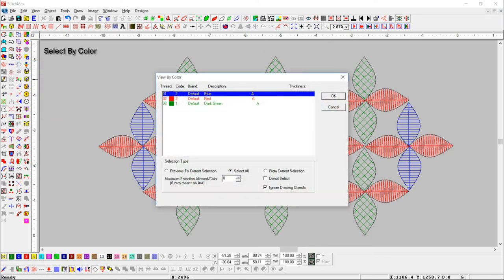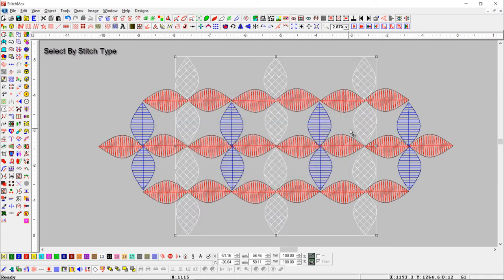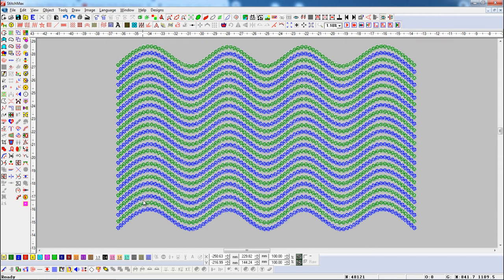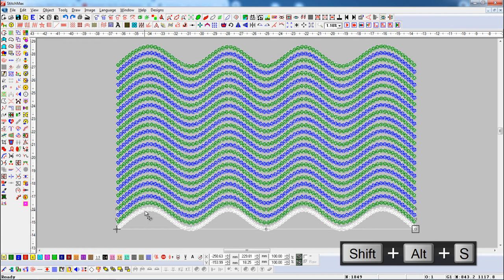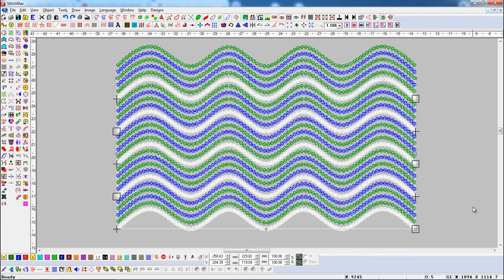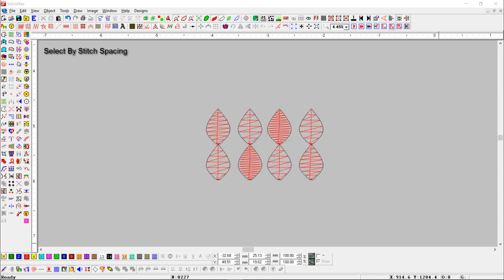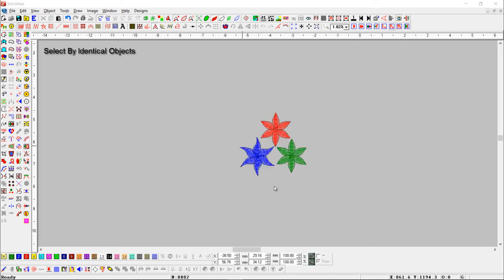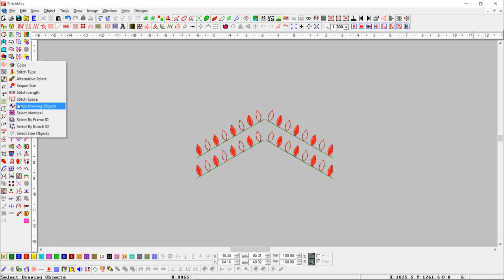How To Select Object In Multiple Ways In Stitchmax. (0025)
* Select By: This command helps us to do selection based on many inputs